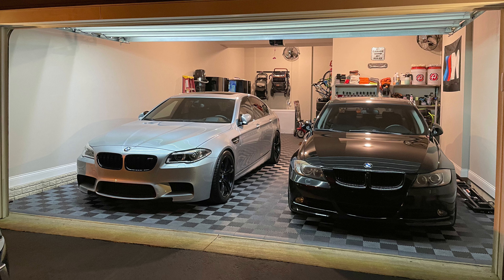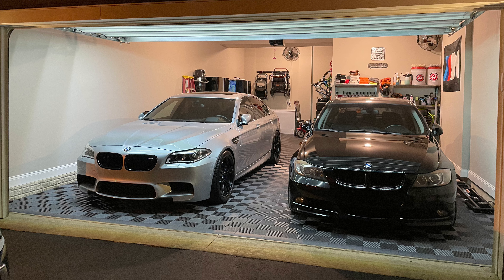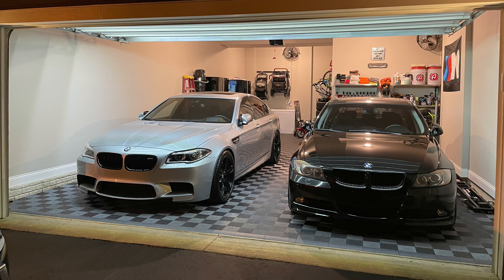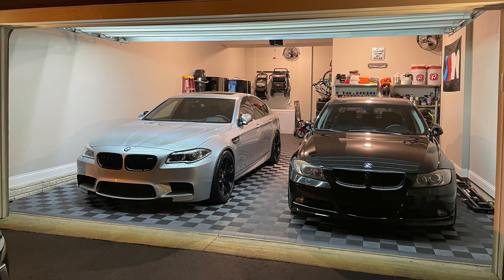The Part That WILL BREAK On Your BMW!